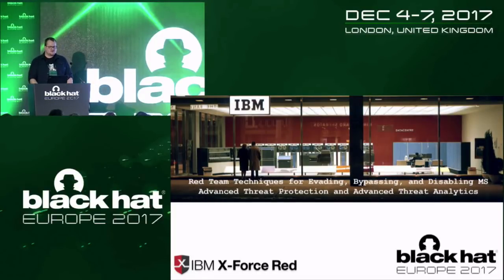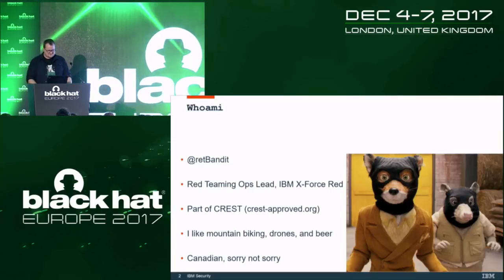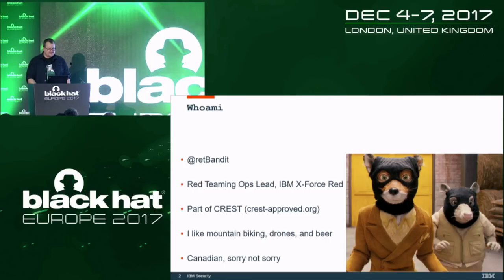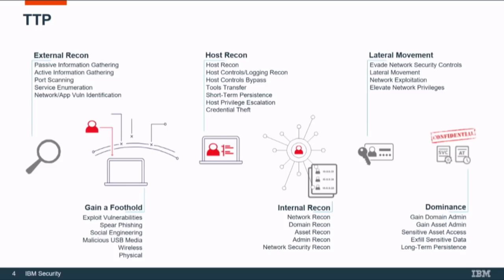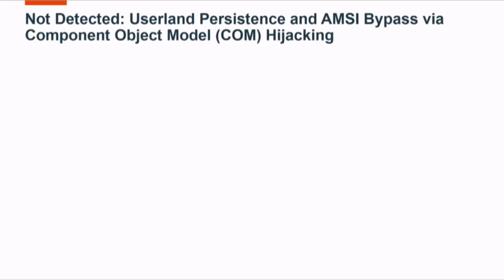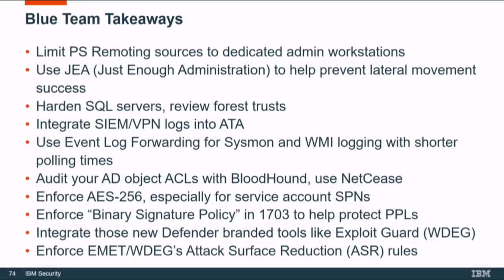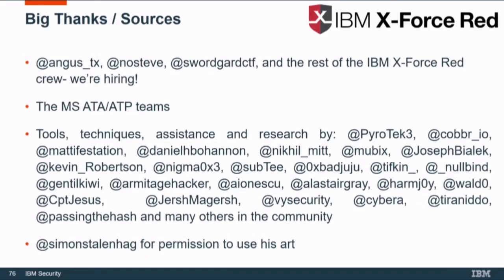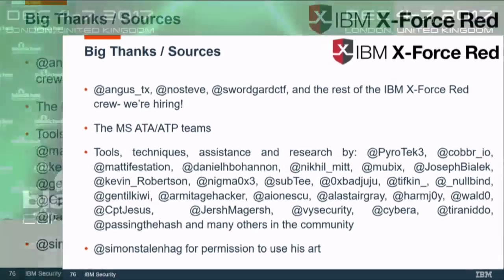Red Team Techniques for Evading, Bypassing & Disabling MS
Red Team Techniques for Evading, Bypassing, and Disabling MS Advanced Threat Protection and Advanced Threat Analytics

Windows Defender Advanced Threat Protection is now available for all Blue Teams to utilize within Windows 10 Enterprise and Server 2012/16, which includes detection of post breach tools, tactics and techniques commonly used by Red Teams, as well as behavior analytics.

By Chris Thompson